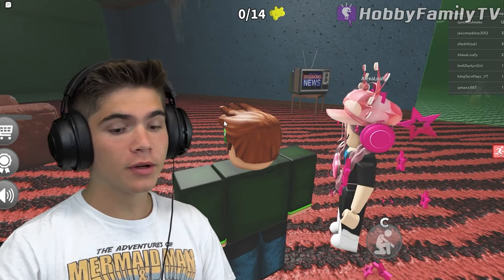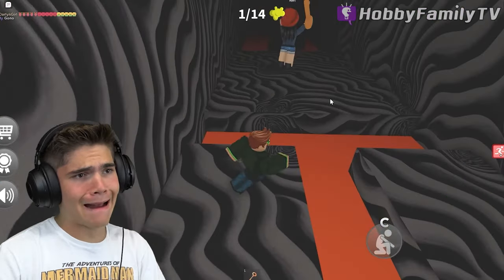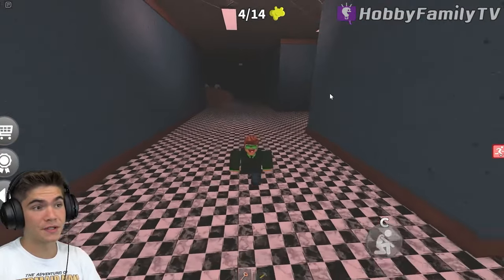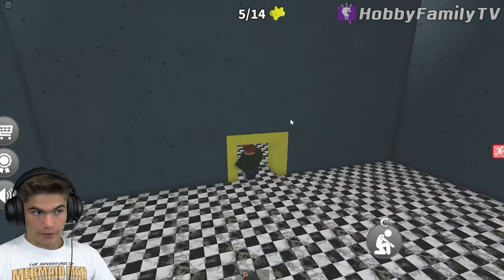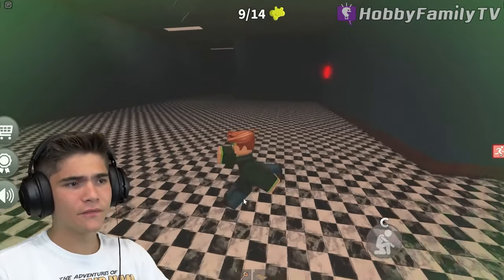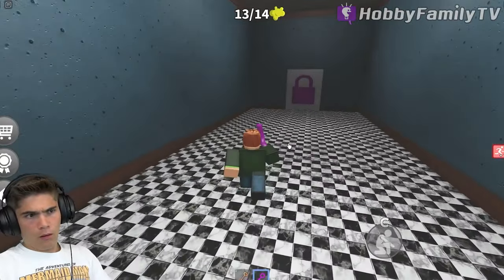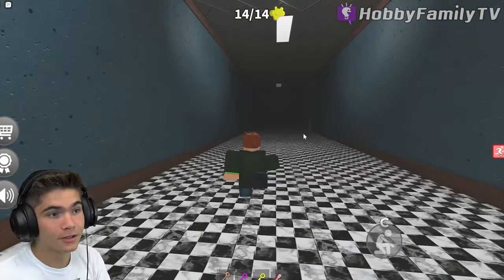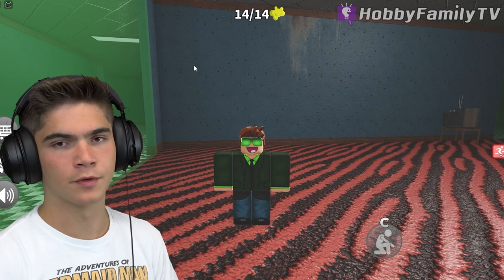Dont Get Sniffed by the Roblox Foot chapter 2 FULL GAME HobbyFamilyTV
HobbyPig is at it again playing Chapter 2 of Don't Get Sniffed.  This time it's not just a noise monster but also a FOOT with eyes as well.  Can HobbyPig collect all the boogers and find all the locks and tools to get out alive?  Watch and see on this Robloxtastic video.

►ABOUT US:
Since 2012 HobbyFamily has been creating amazing shows. We feature gaming, item reviews, vlogs, adventures and creative life ideas.